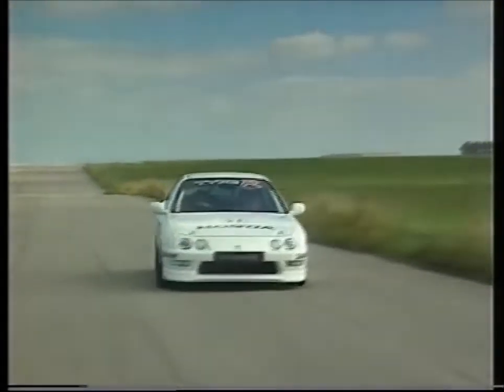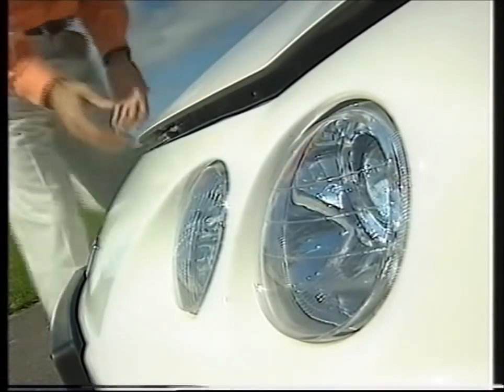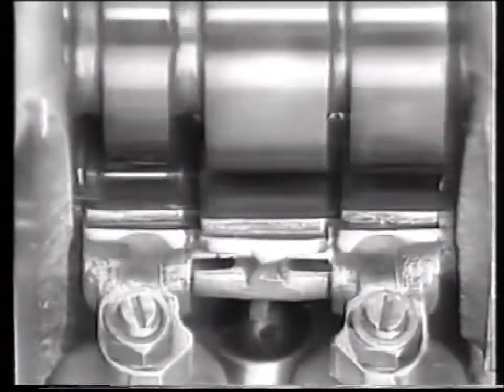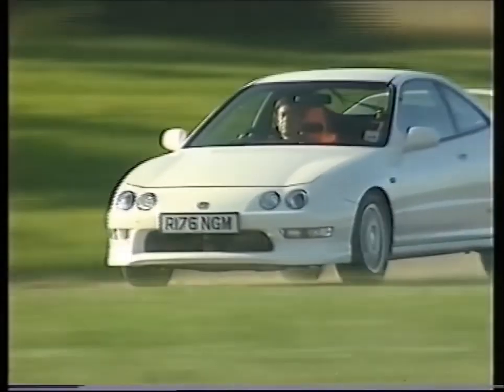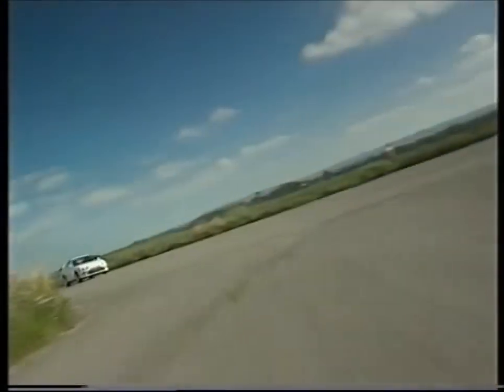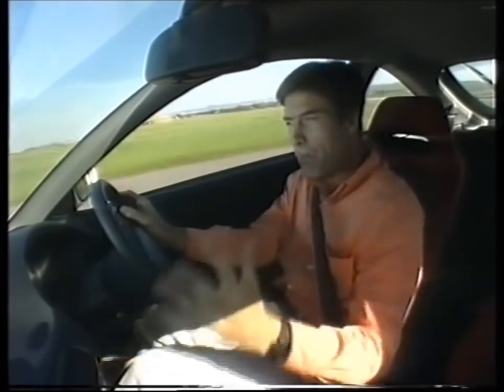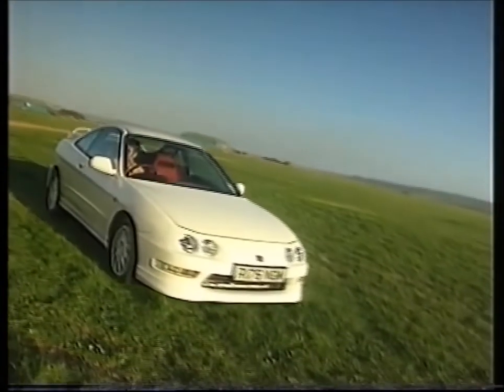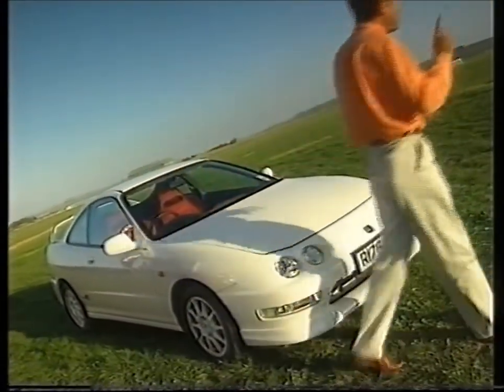Honda Integra Type R DC2 Review by Top Gear 1998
Various car related videos from: THE DICER